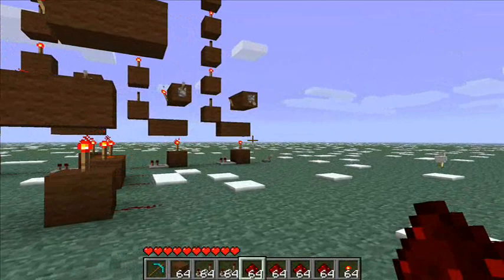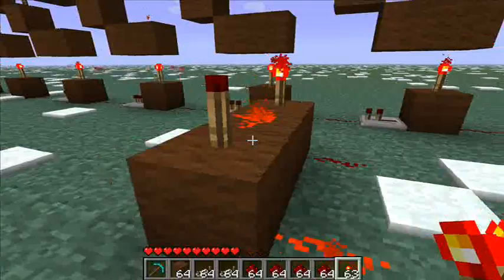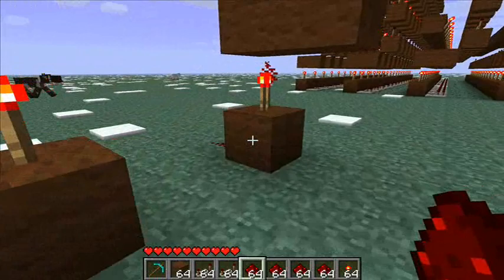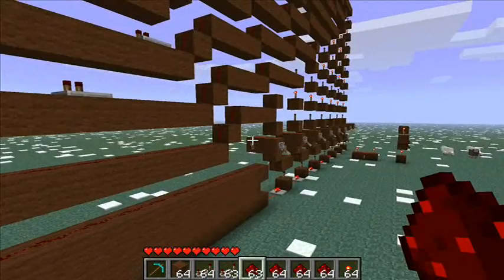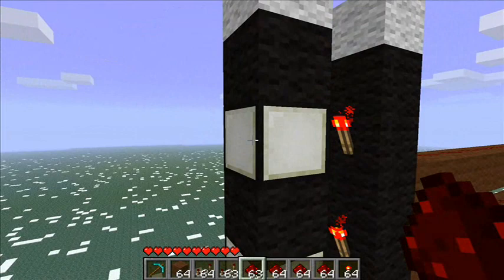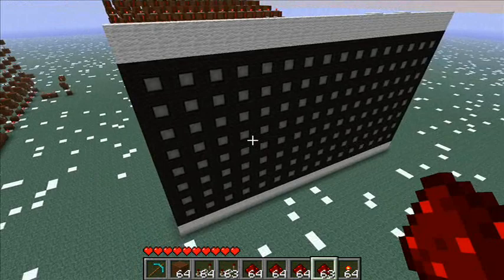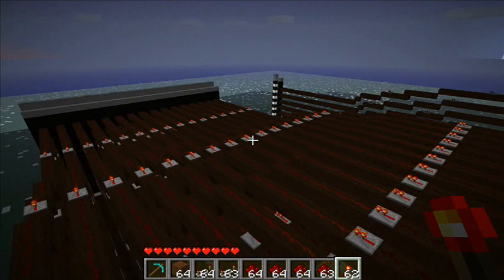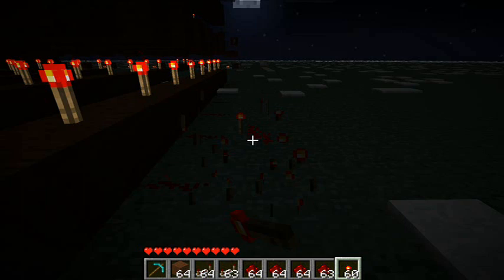Making Minecraft Pong 1 - The Screen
In this series of video I will be making a Pong game for 2 players using redstone within Minecraft. In this first part, I show the finished screen.